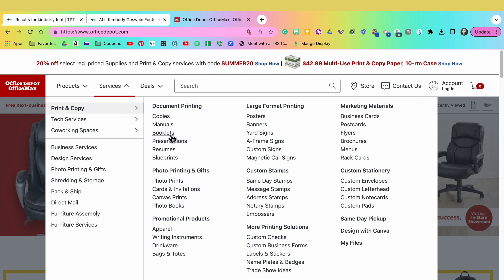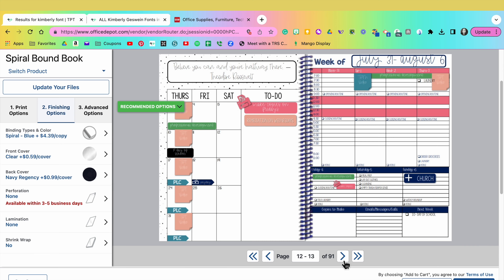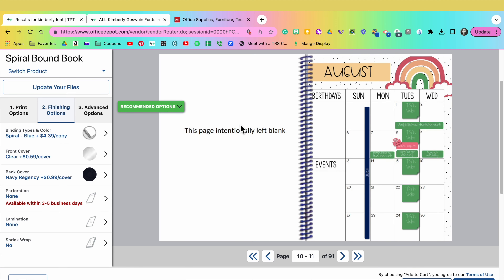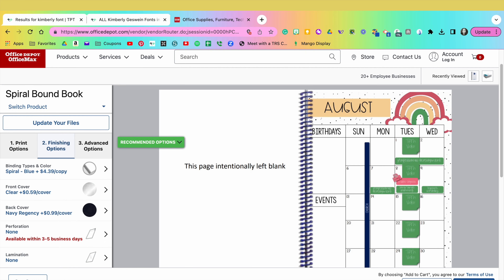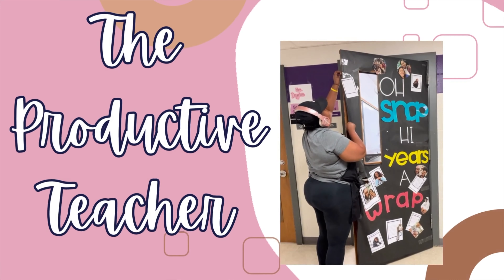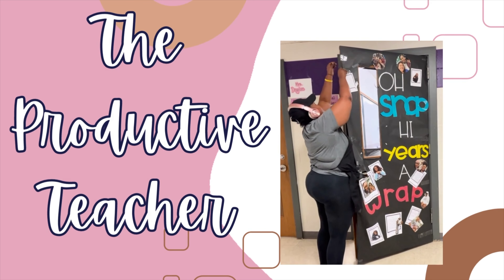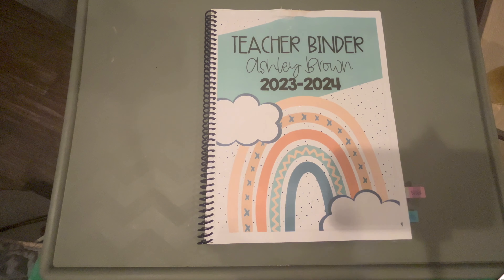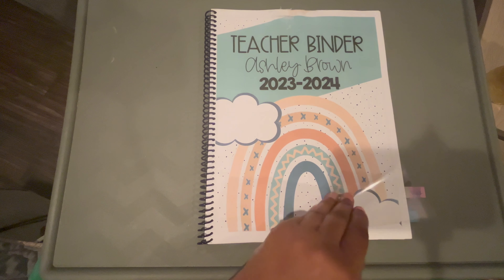LET'S MAKE A TEACHER PLANNER/BINDER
Let's create, print, and bind our Teacher Planner/Binder. I'll show you how to make sure your planner prints correctly (especially with the months side-by-side), how to get it bound correctly, and how to download multiple FREE fonts quickly.

Link to The Together Teacher Book
Link to Books Every Teacher Should read video: ttps://youtu.be/eR4KhR5RwgQ